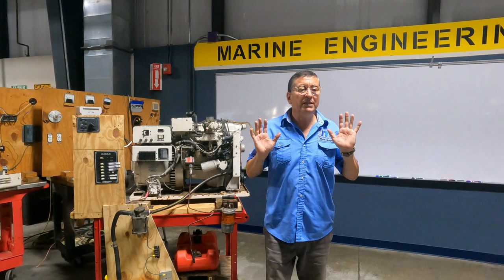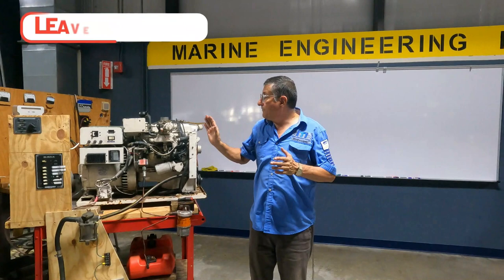Marine Generators - Part I | Basic Concepts